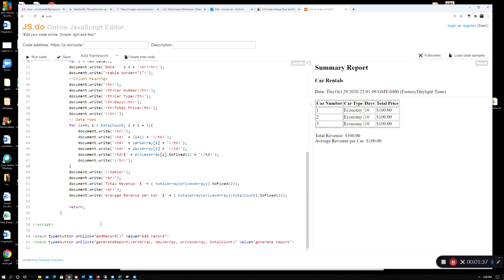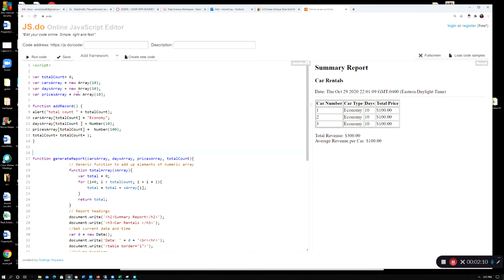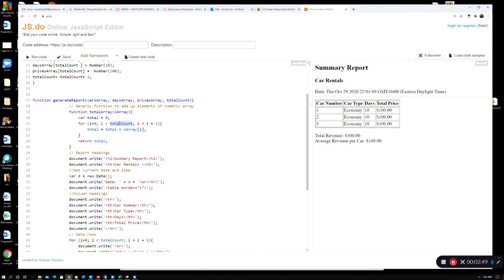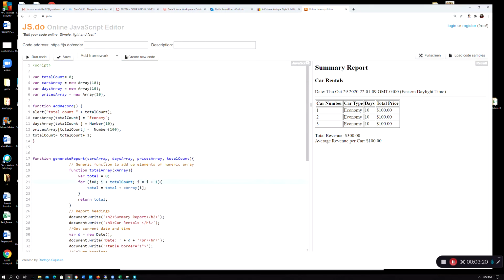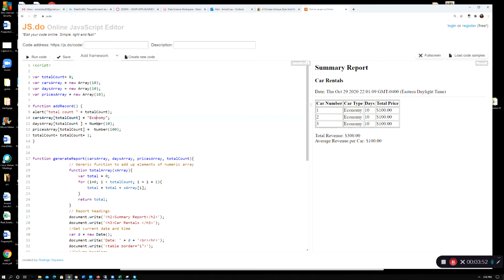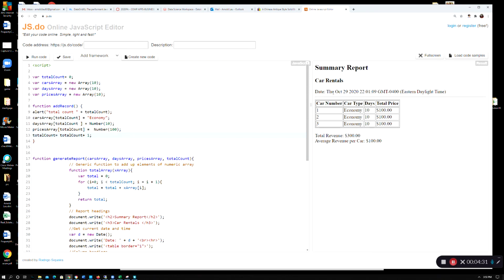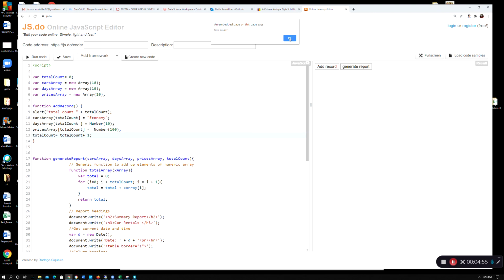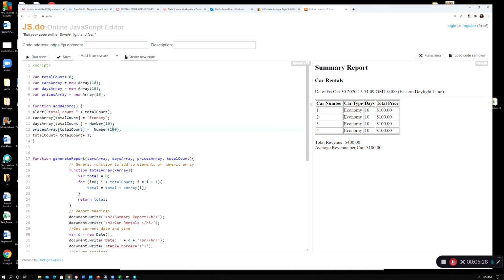7javascript more arrays Source 1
CS170 Javascript arrays